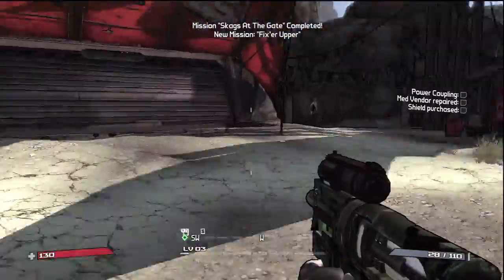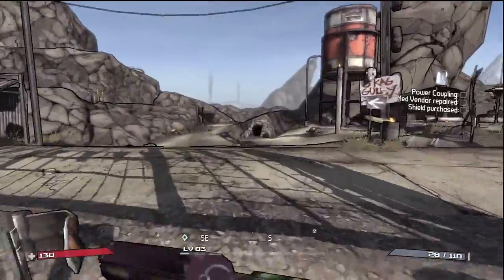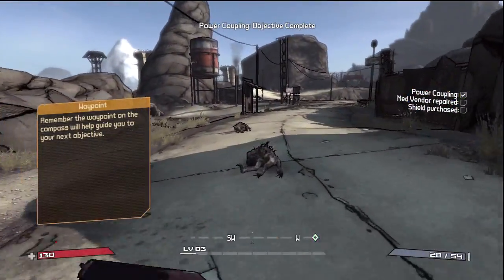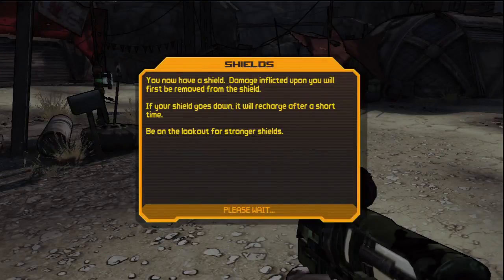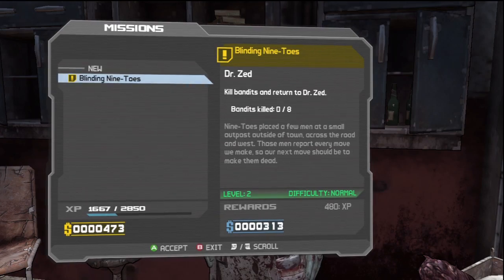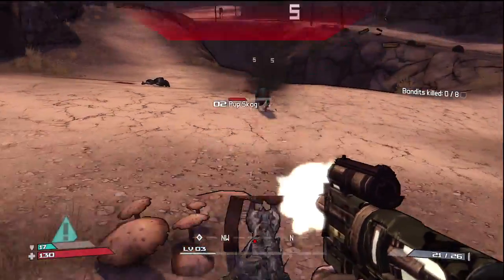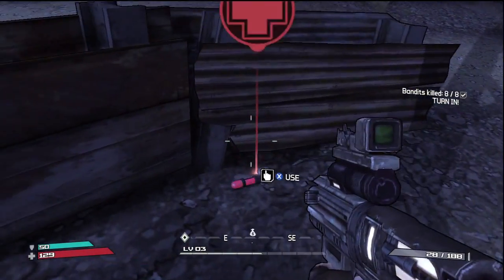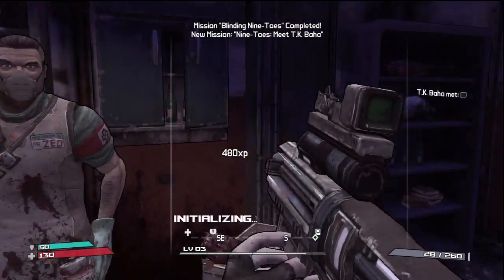Let's Play Borderlands - Episode 3 - Don't Pop My Bubble!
We continue the odd jobs in Fyrestone, purchase our very first shield and get to look down the barrels of a shotgun!

Missions:

Fix'er Upper
192 XP$188No Item

Blinding Nine-Toes
480 XP$313No Item

Nine-Toes: Meet T.K. Baha
90 XP$0No Item

Achievements/Trophies:
Paid in Fyrestone - 5G/Bronze

LP Gamer Tag: Ramza411SB
I'll accept all Friend invites to above gamer tag but it won't be a Gold Account after the month free.